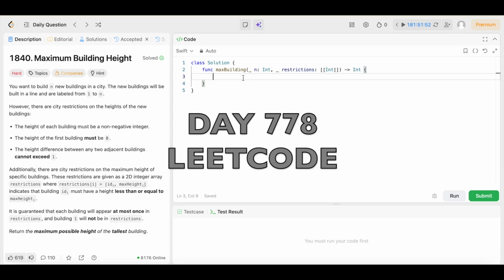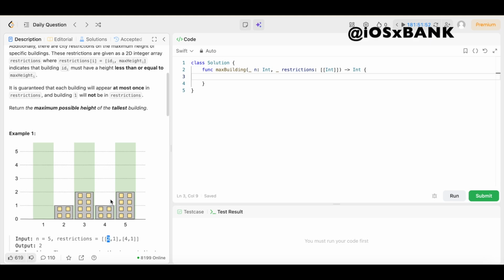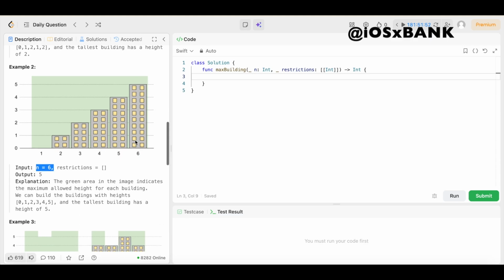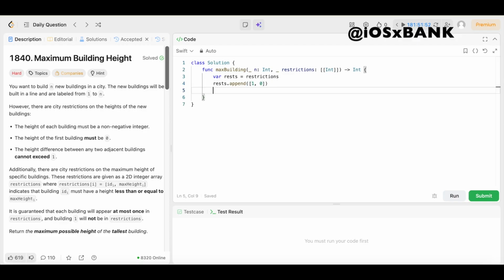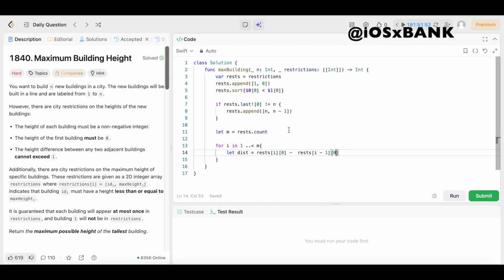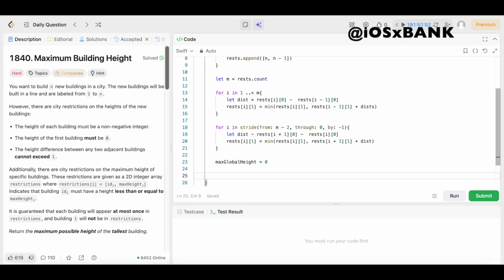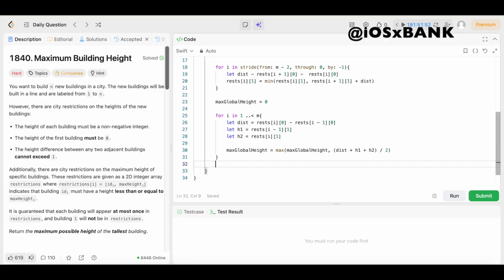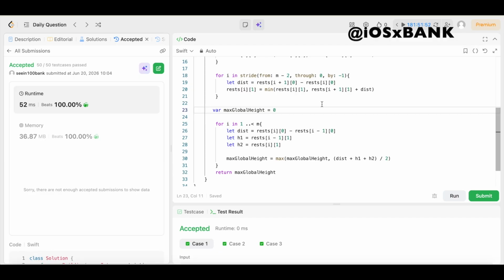Day 778: LeetCode Problem 1840. Maximum Building Height - Swift